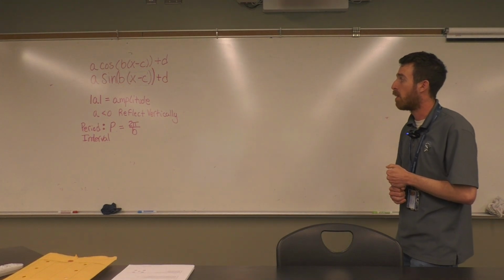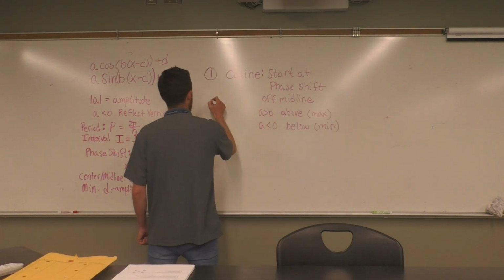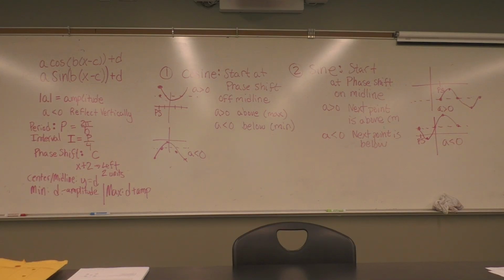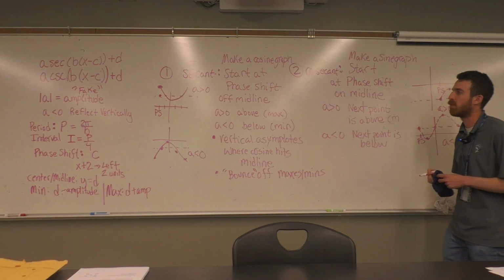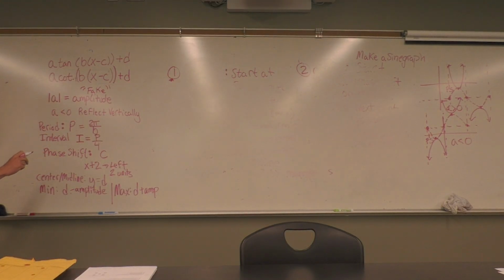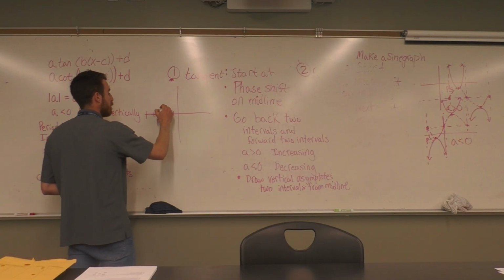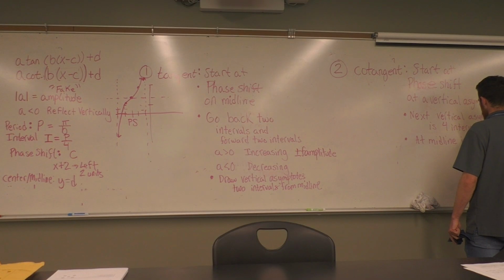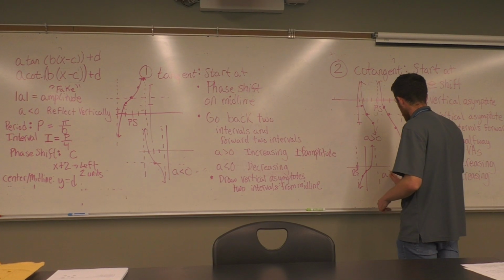Graphing Trigonometric Functions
Here is an overview of the key aspect of sketching graphs of the six trigonometric functions